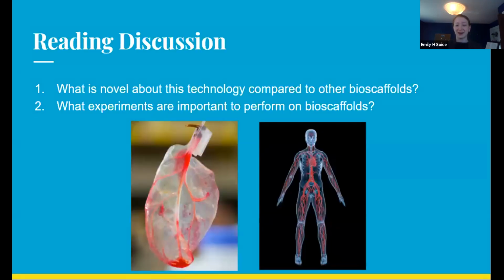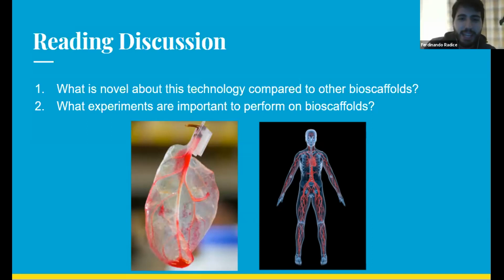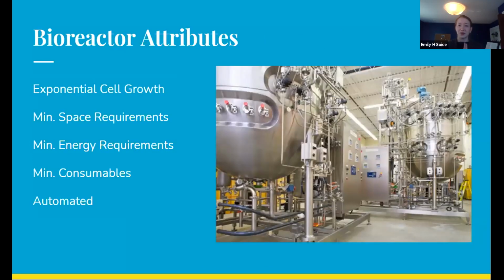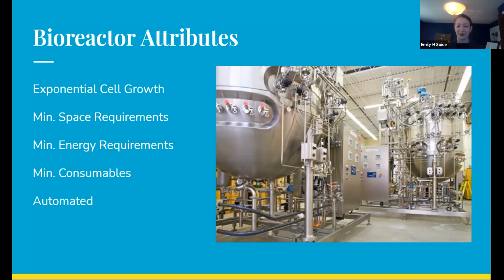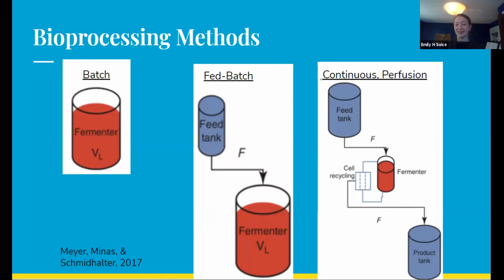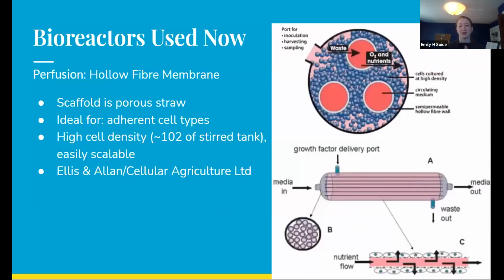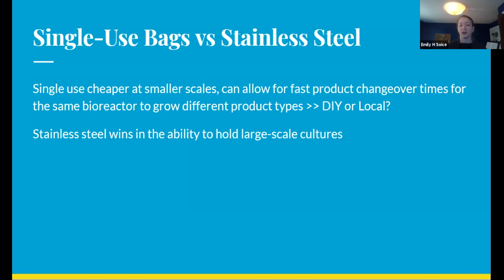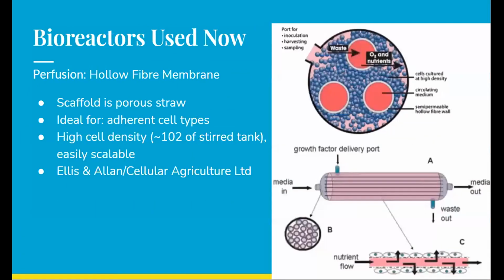Intro to Cell Ag Day 5: Bioreactors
For the fifth session of Intro to Cellular Agriculture, we're incubating a conversation on bioreactors after discussing a paper by Gaudette et al on decellularized spinach scaffolds.

00:00 Intro
00:53 Paper Discussion
10:36 Bioreactor Talk
33:47 Project Homework

Cellular Agriculture at MIT works to spread awareness at MIT of the field, encourage cellular agriculture research, and prepare MIT students for cellular agriculture careers.